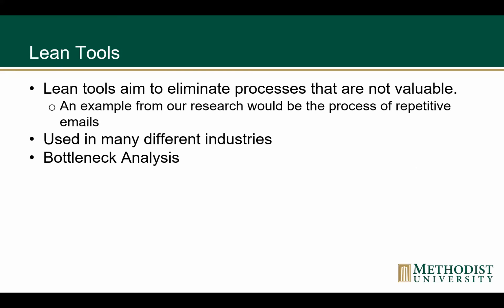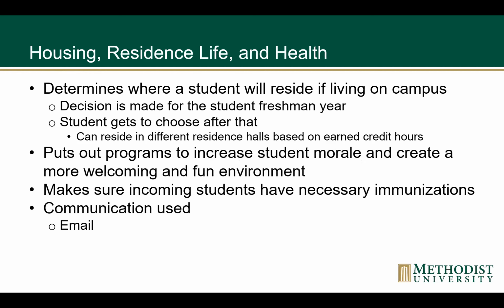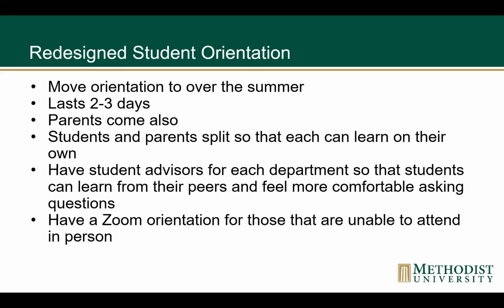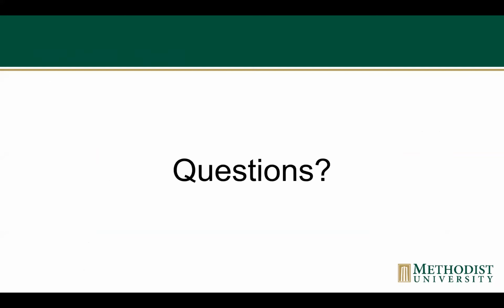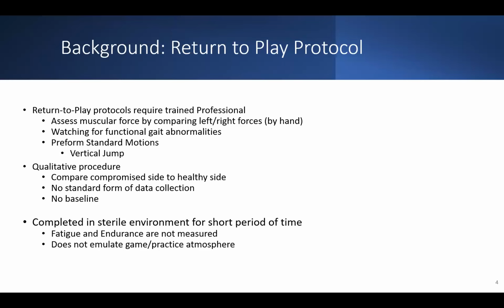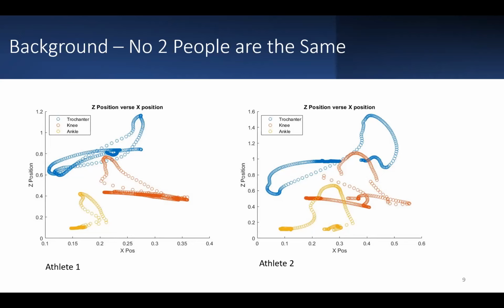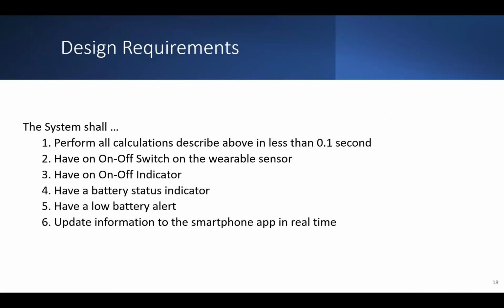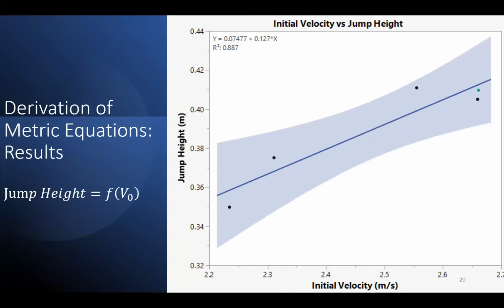10th Annual CRC Symposium - Engineering: Admissions and Kinematics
Session includes:
1. "Application of Lean to Improve Admissions and Clearance Processes at Methodist University" by Jaquez Dedeaux, Patrick Gaddy, and Hailey Carlyle
2. "Use of Knee Angle Sensor to Determine Vertical Jump Height and Total Power In-Situ" by Aiden Sherry and Jacob Lowe
3. Q&A